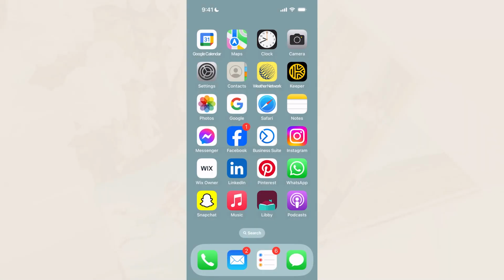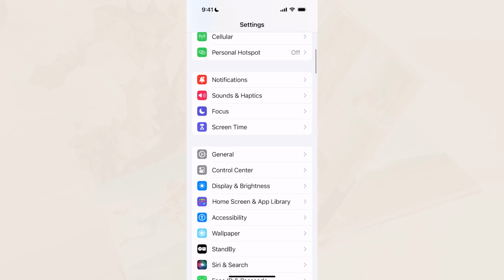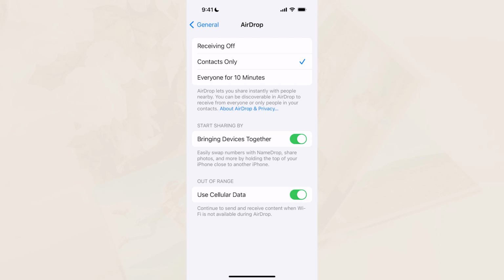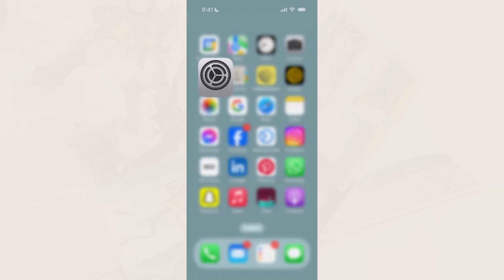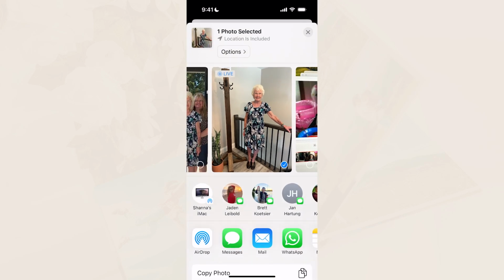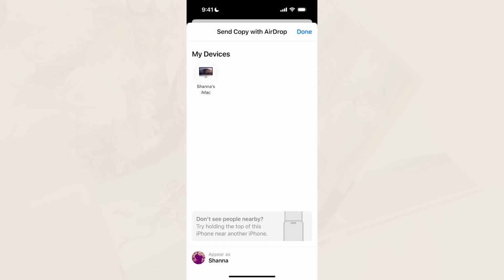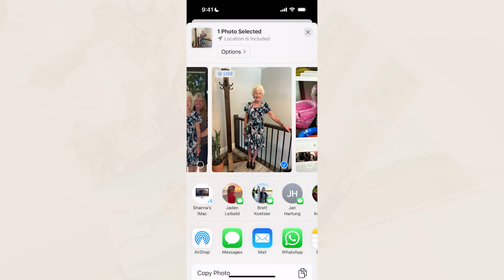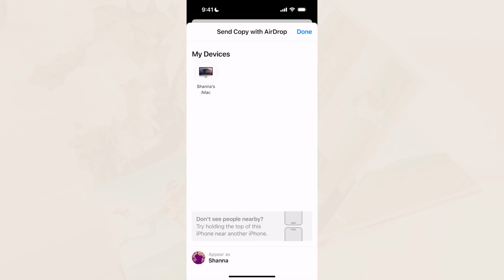Unlock The Ultimate Photo Sharing Solution For Multiple Iphones!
What is the best way to share photos between 2 iPhone users? Airdrop! How do you use Airdrop? Let me show you :)

00:00 Introduction
00:24 What is Airdrop
01:53 How to set up Airdrop
02:46 How to use Airdrop

Do you need help getting your photos organized before you can work on creating photo books?
At GingerSnaps, I can help you gather, sort, deduplicate and backup both digital and printed photos.

Do you need printed photos scanned/digitized so you can design a photo book?
At GingerSnaps we scan all types of photos, slides, negatives, memorabilia and other media.

**Reach out to Shanna to help on any of the above

If you would like more step by step instruction on creating photo book, check out my online course Snap It & Scrap It. This is a self-paced course and provides detail on working with 4 different programs, touching on a 5th. I cover workflow strategies, technical how-to's, design tips, program comparisons, etc. All the guidance you need to take a book from start to finish will be in one tidy place.

Do you struggle with piles of kids' paperwork…..school work, artwork, crafts, class photos, school trip photos, etc? I have a SnapClass designed to walk you through turning those piles of papers into one neat and tidy photo book. It's a perfect way to preserve and enjoy those school days memories, while purging all the clutter!